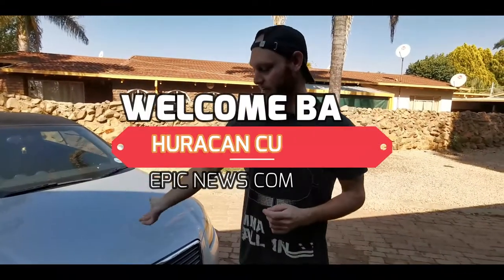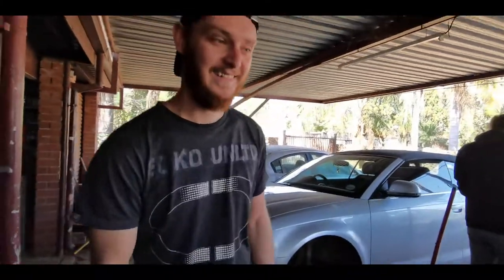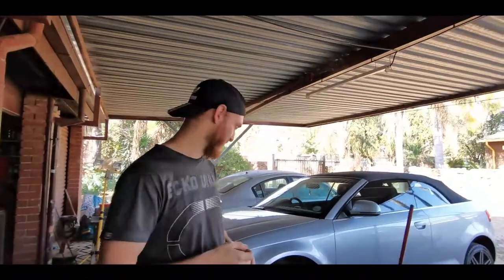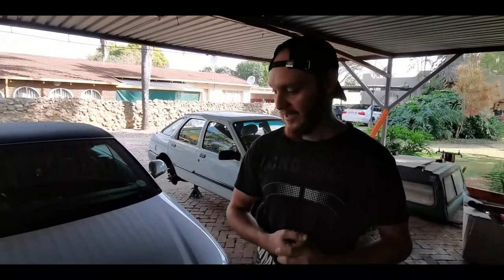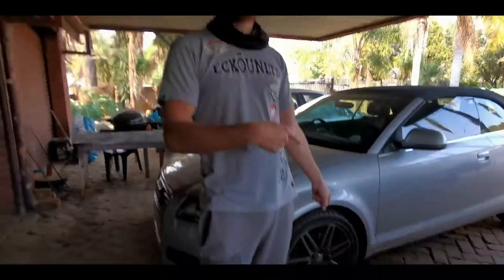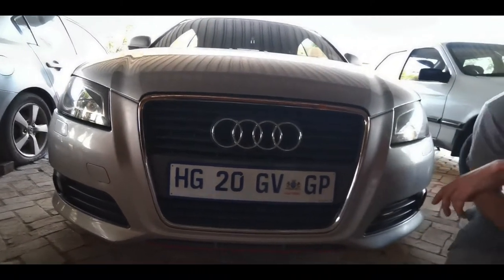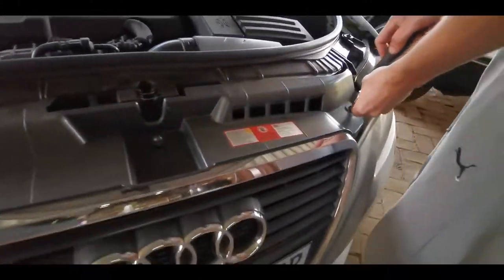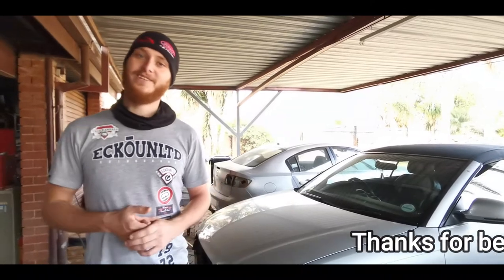Fixing our dad`s Audi A3 cabriolet part 1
We hope that you will enjoy or did enjoy this video .if you did enjoy it then please give us a subscribe if you haven't yet ! if you already did then thank you for being awesome!
That is it from us and we will see you on Tuesday! CHEERS.

Track Name. Sport Cars Rock